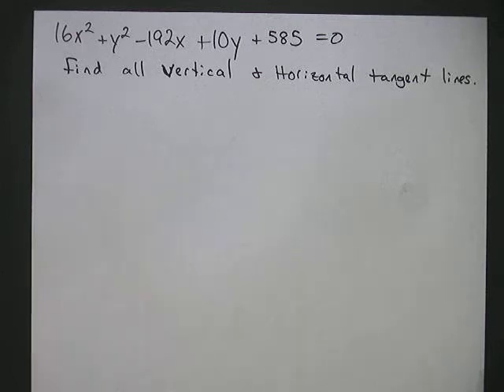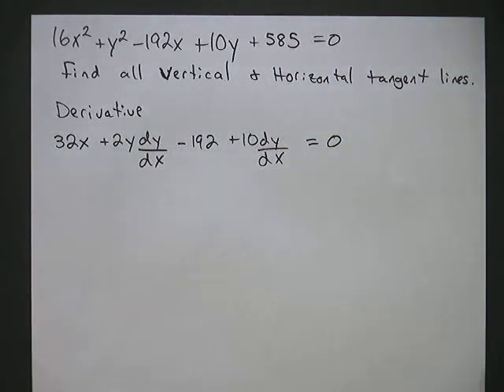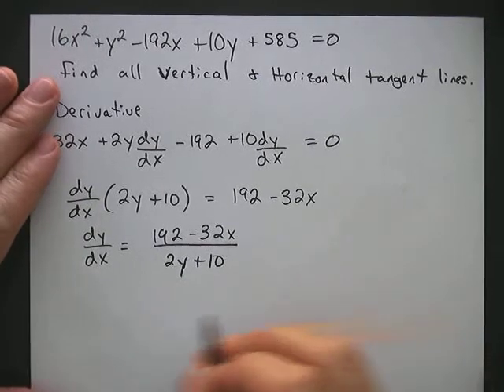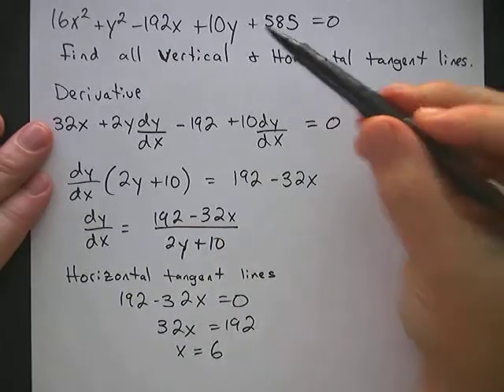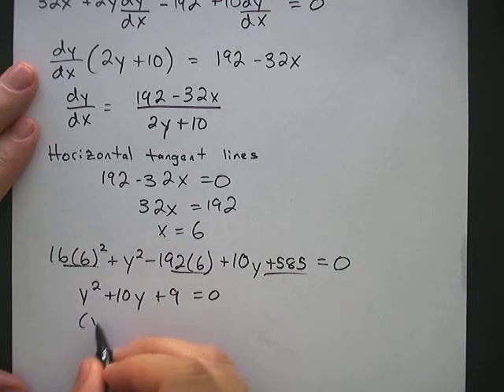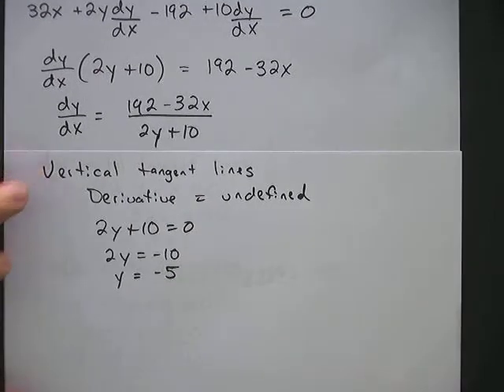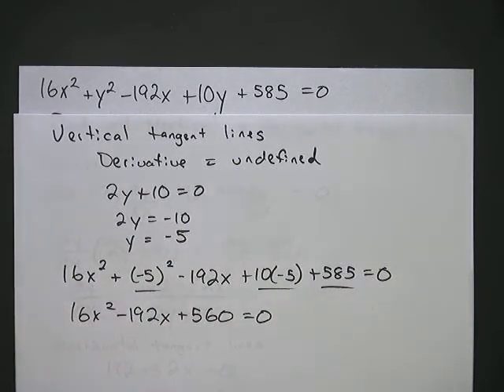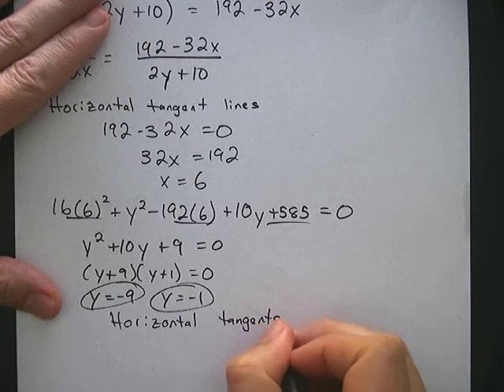Calculus: Finding Tangent Lines vertical and horizontal by using Implicit Differentiation